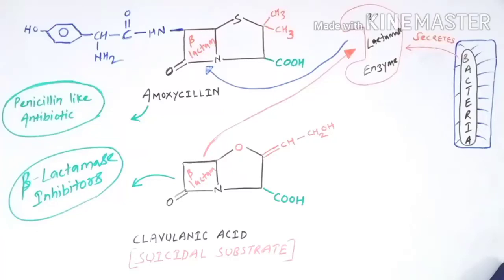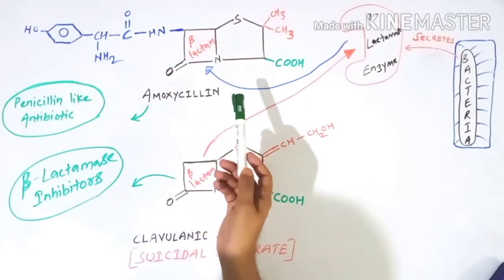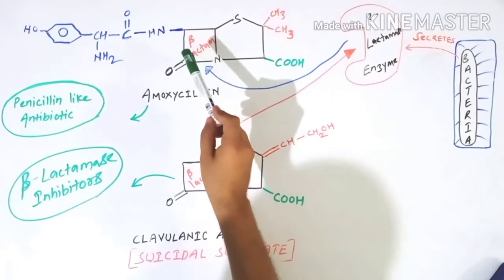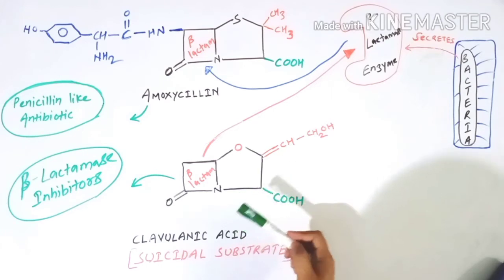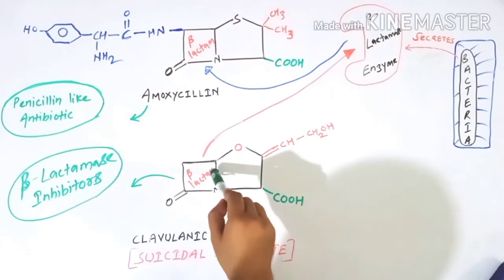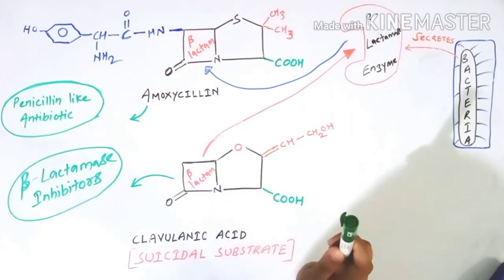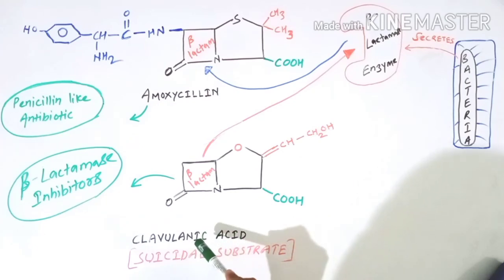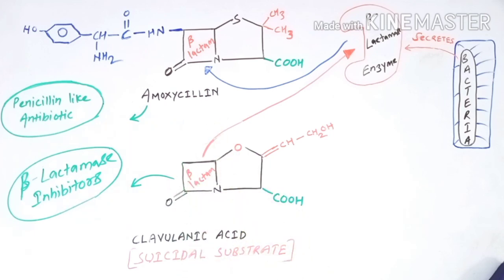Why is Clavulanic Acid, added to Amoxycillin Antibiotic??